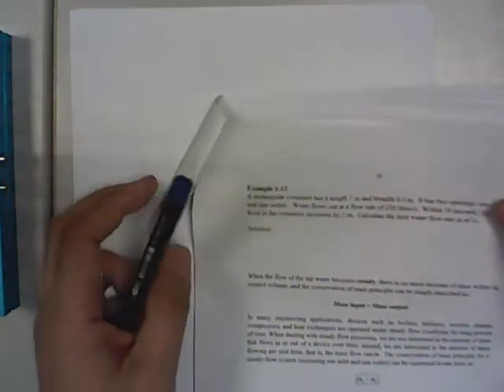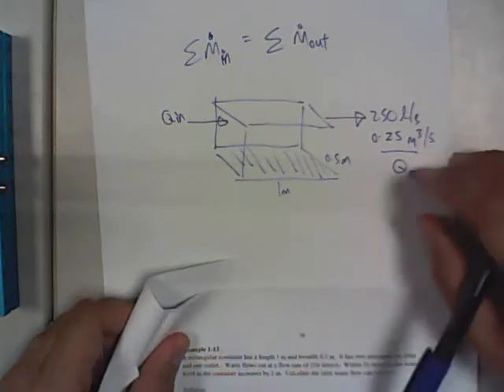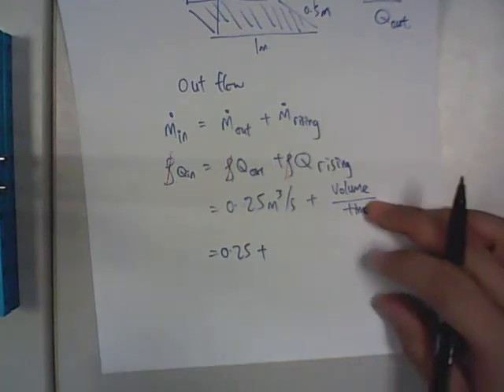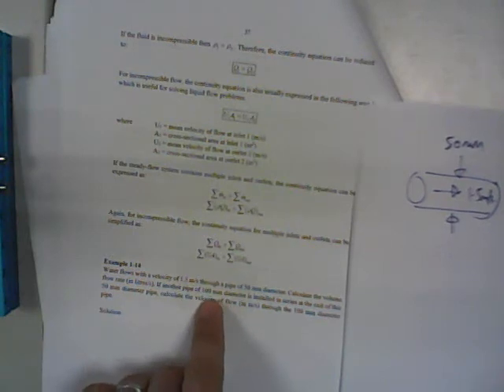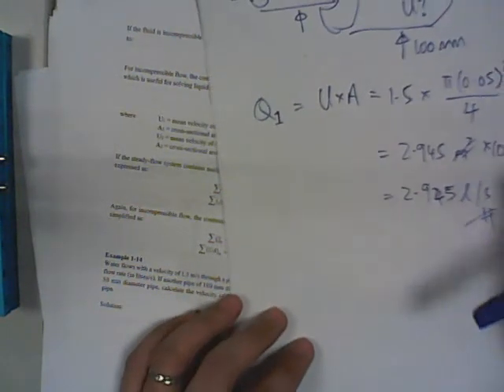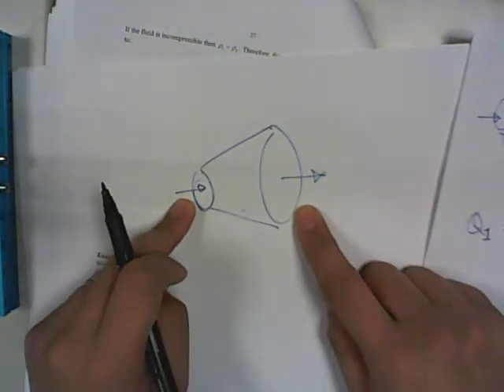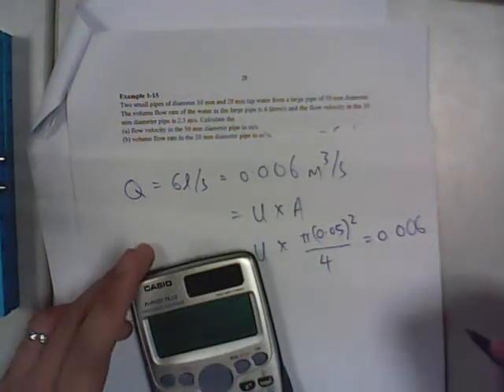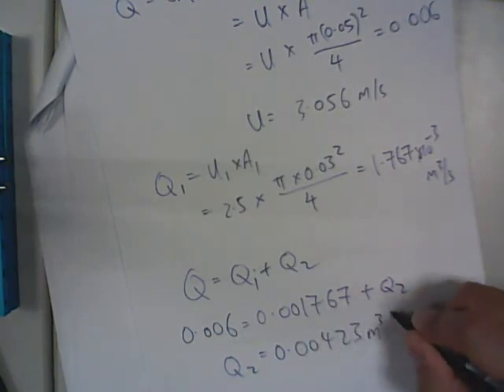Thermofluids 1 Chapter 1 Part 13: Continuity Equation Part 2